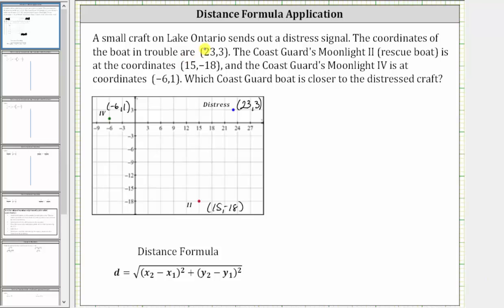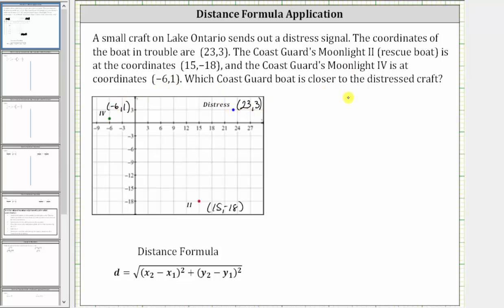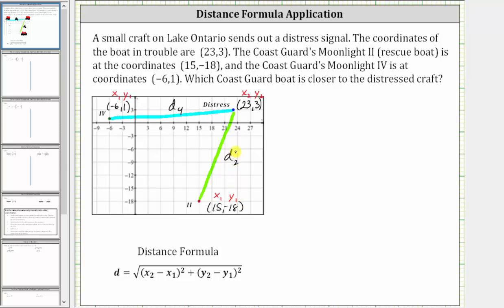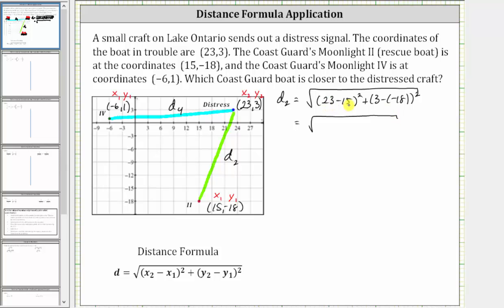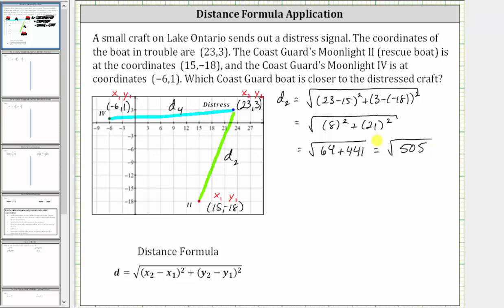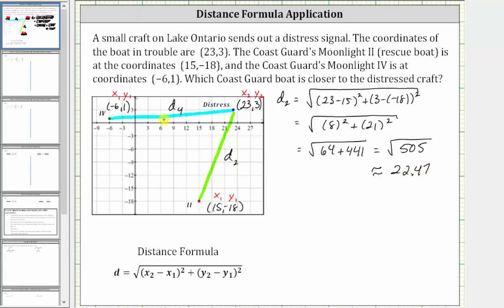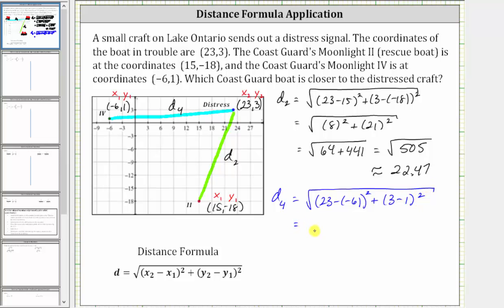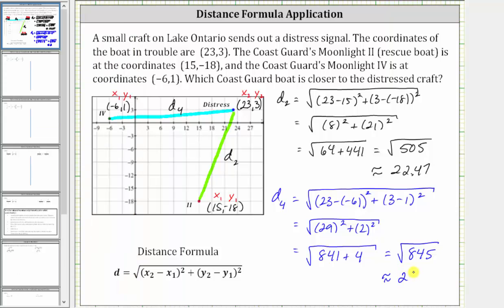Distance Formula App: Find the Closest Boat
This video explains how to compare two distances on the coordinate plane using the distance formula.